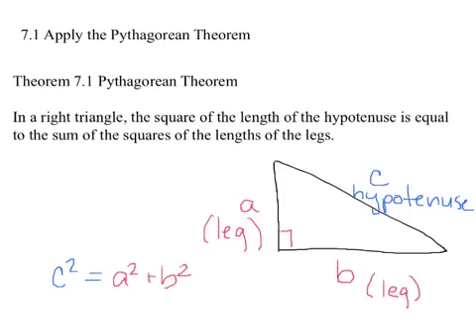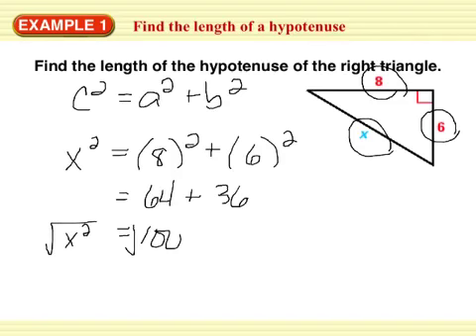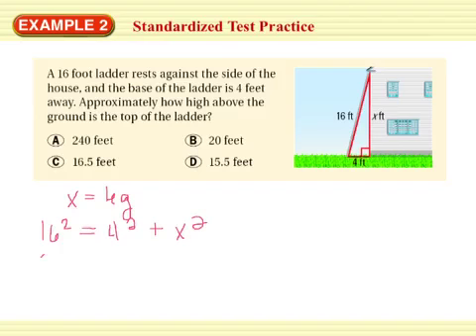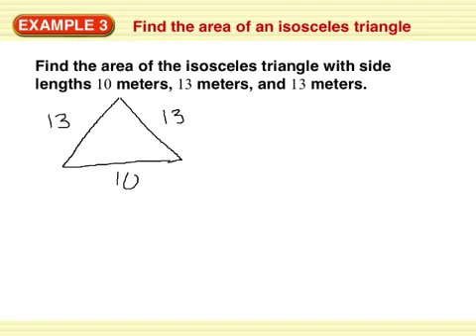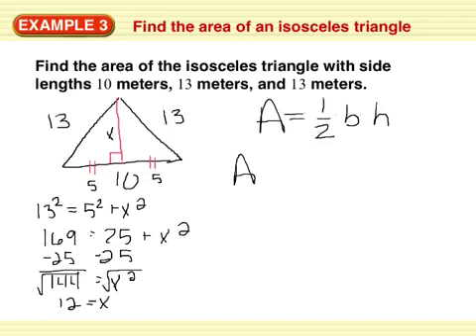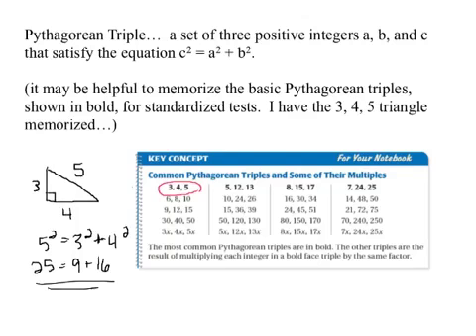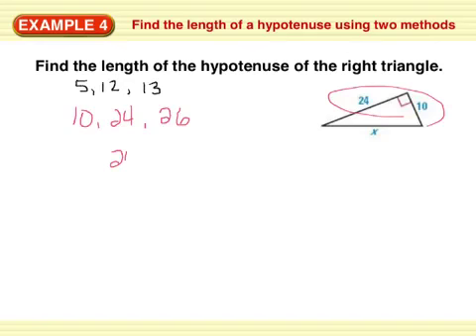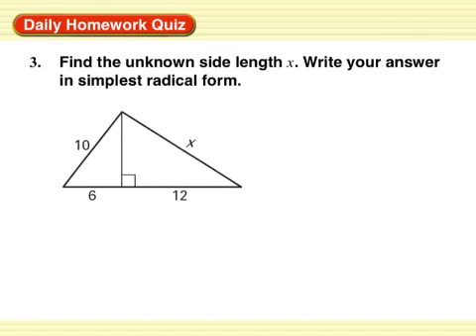7.1 apply the pythagorean theorem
7.1 apply the pythagorean theorem